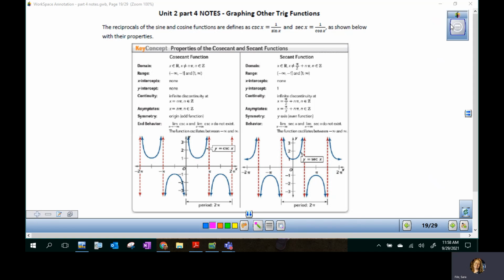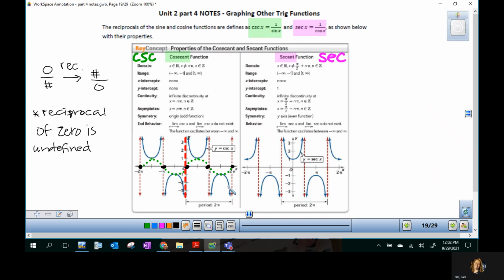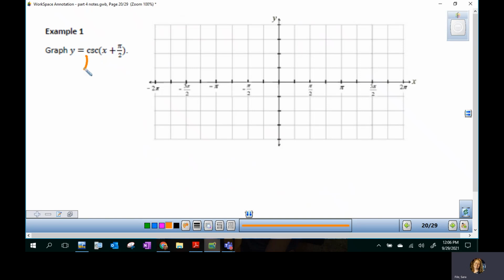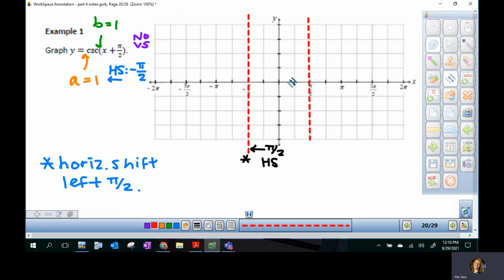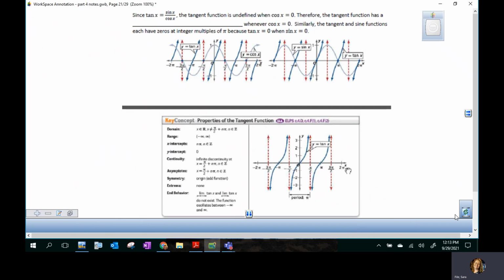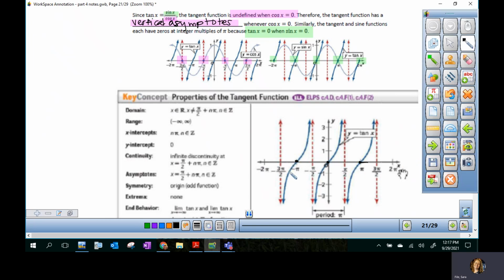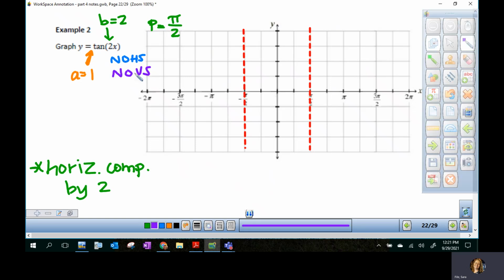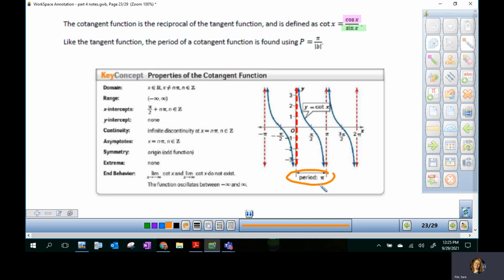precal unit 2 part 4 - graphs of other trig functions notes